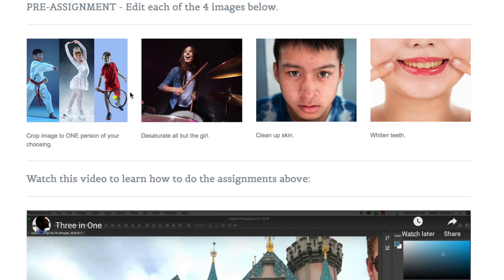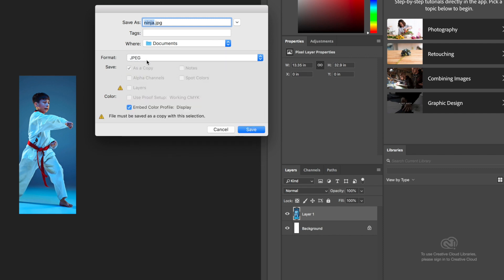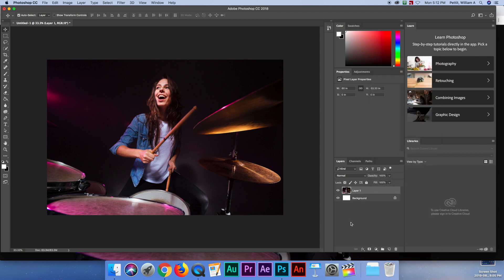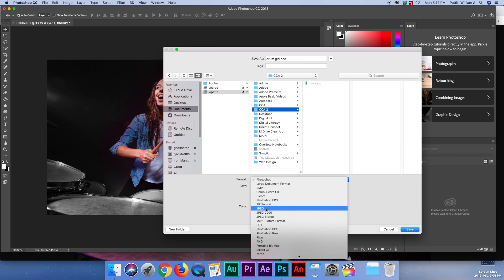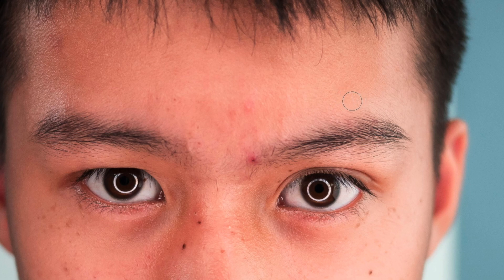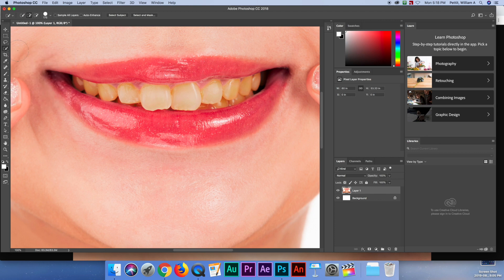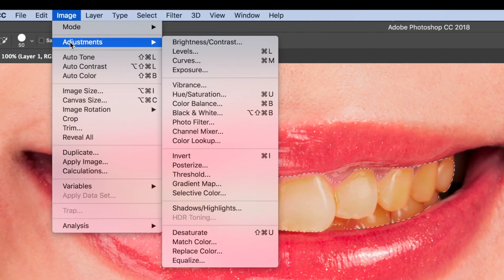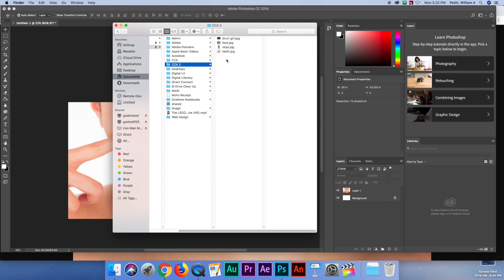Photoshop Assignment 1 - Some Basics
Here are a couple of basic skills you'll need to create your college poster.